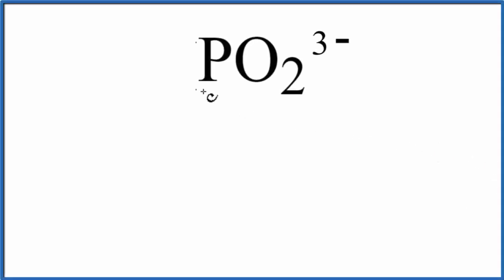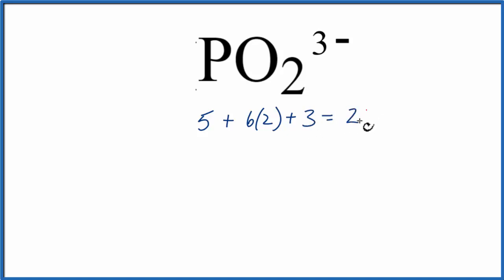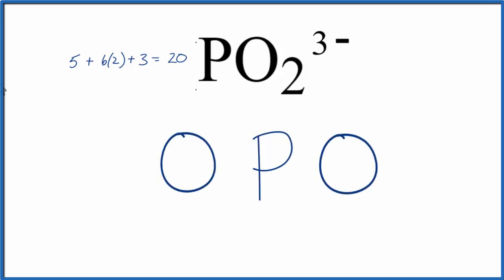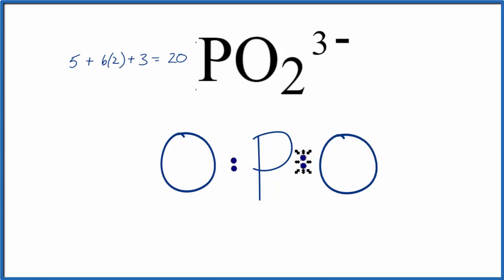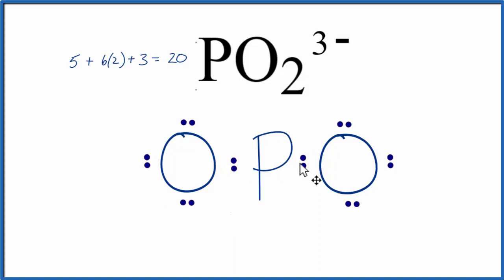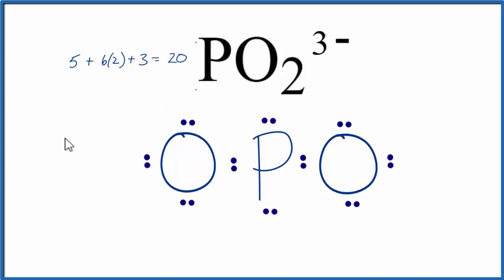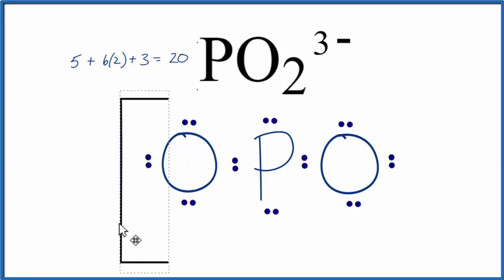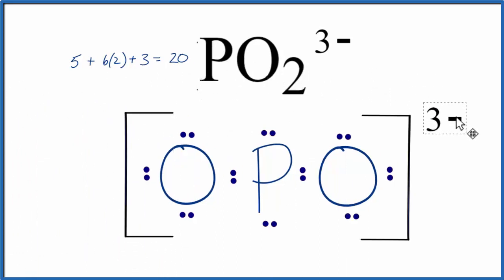How to Draw the Lewis Dot Structure for PO2 3- | Hypophosphite ion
A step-by-step explanation of how to draw the PO2 3- Lewis Dot Structure.

For the PO2 3- structure use the periodic table to find the total number of valence electrons for the PO2 3- molecule. Once we know how many valence electrons there are in PO2 3- we can distribute them around the central atom with the goal of filling the outer shells of each atom.

In the Lewis structure of PO2 3- structure there are a total of 20 valence electrons. PO2 3- is also called Hypophosphite ion.